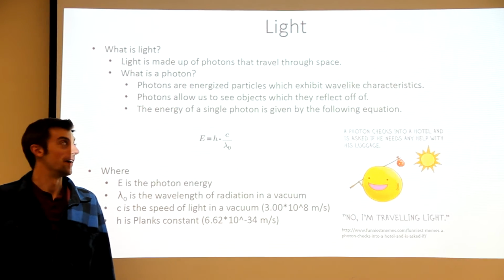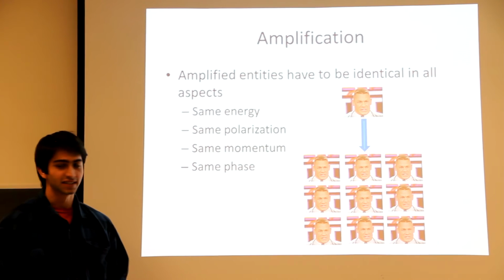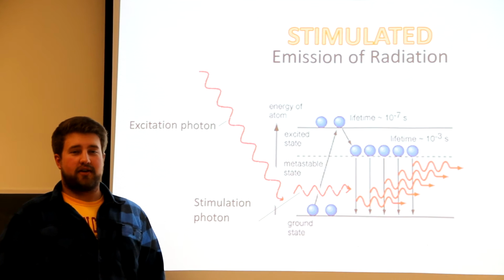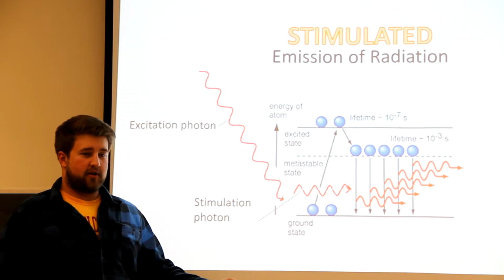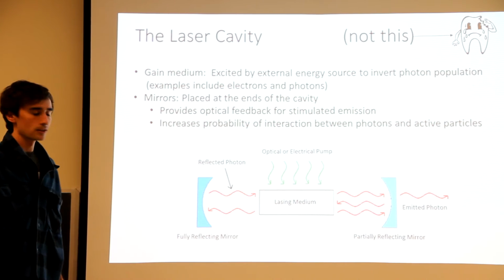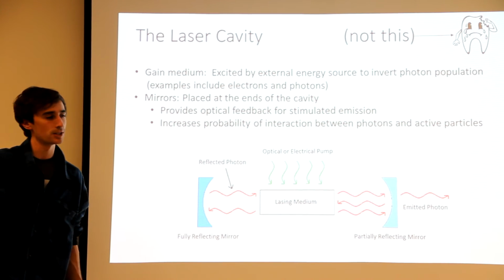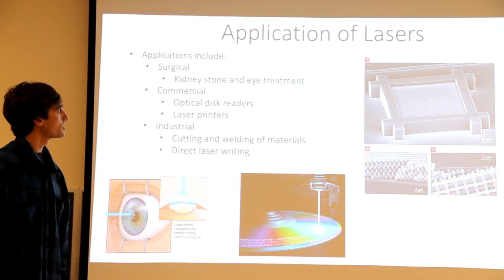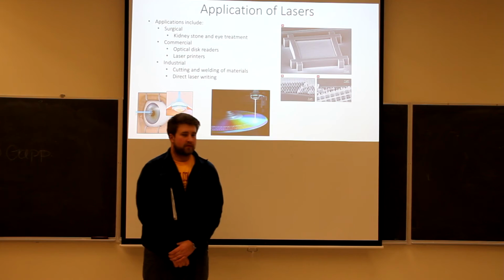An Exploration Into Lasing (UMass MIE 597MM)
Join us in an informational and entertaining skit about Lasers, where we identify how they work and what they are used for.